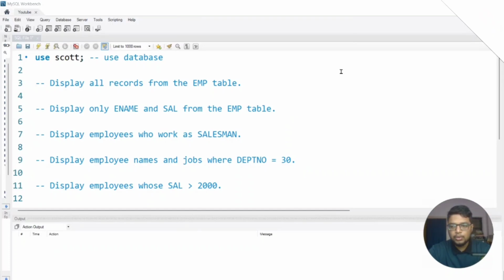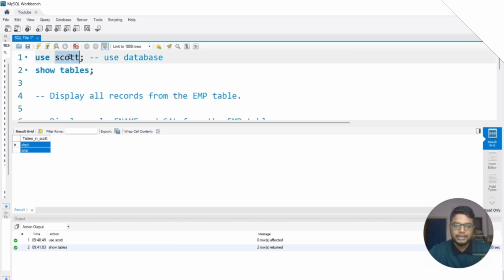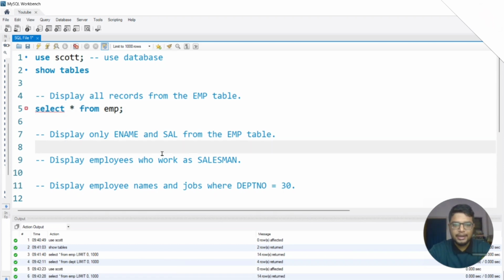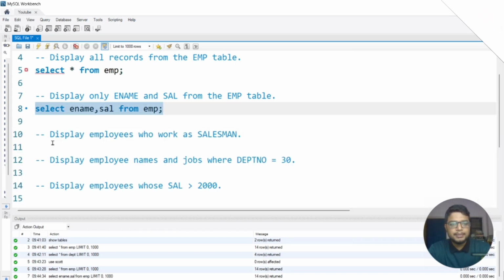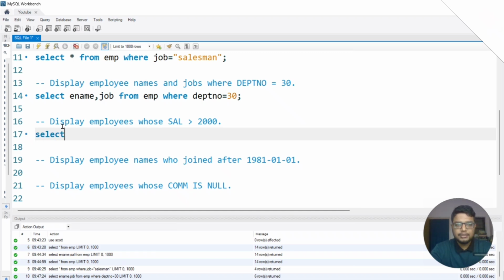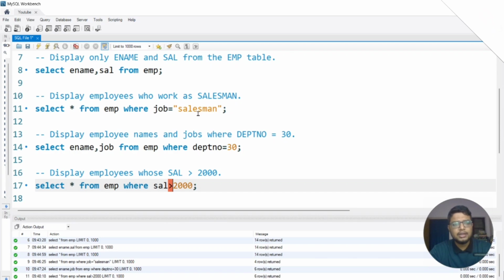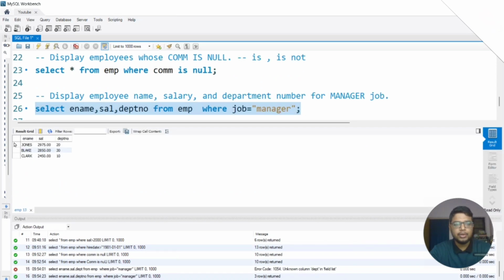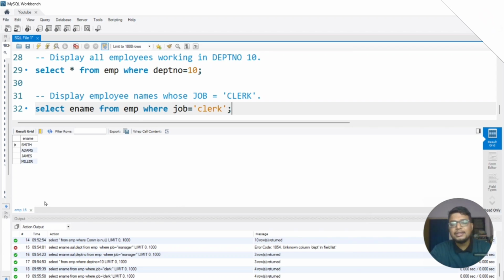DQL Practice Questions — Projection, Selection & Operators | LEC 9 |SQL Hands-On (Basic)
This video is a hands-on practice session based on what you learned in DQL Theory (Part 1 & Part 2). We focus on solving basic SQL queries using projection, selection, and operators.

This lesson is designed to strengthen your understanding by applying concepts to real table data.

⏱️ Video Timestamps
00:00 – Intro
01:10 –Overview
02:22 –Questions
09:35 – Outro

In this video, you will practice:

SELECT queries using projection
Filtering data using selection
Using arithmetic operators in queries
Applying comparison operators
Writing basic DQL queries step by step

This practice session will help you gain confidence before moving to advanced SQL queries.

sql
dql
sql practice
sql queries
sql tutorial
sql for beginners
learn sql
select query sql
projection in sql
selection in sql
sql operators
arithmetic operators sql
comparison operators sql
logical operators sql
special operators sql
database
dbms
rdbms
mysql
oracle sql
sql course
coding tutorial
tech education